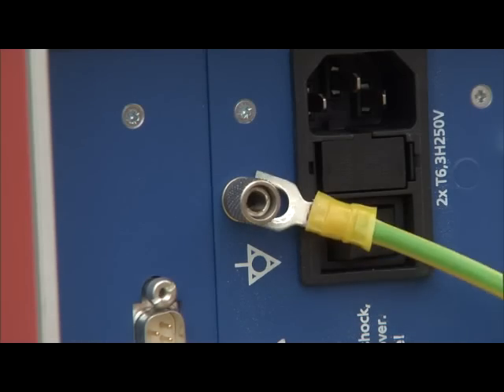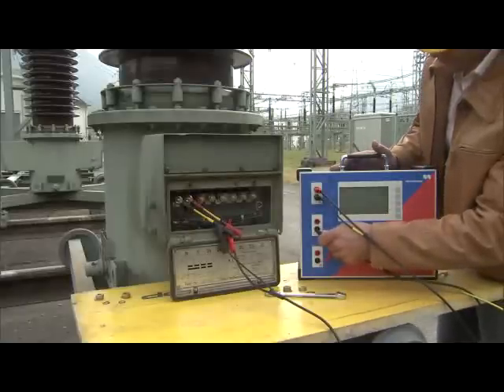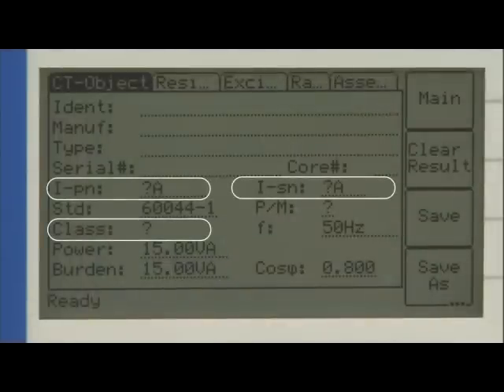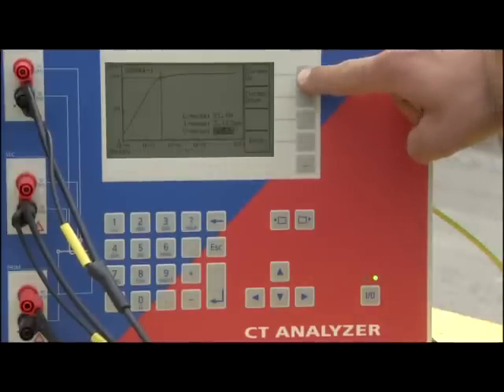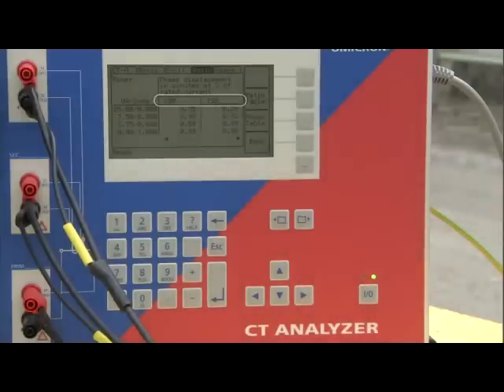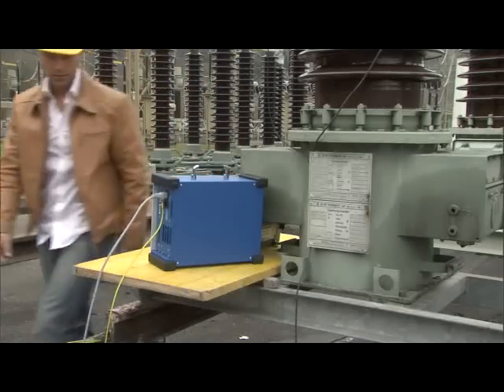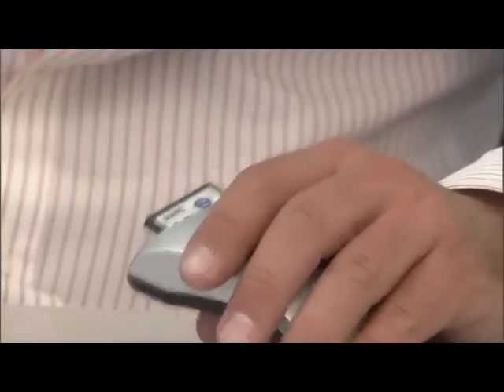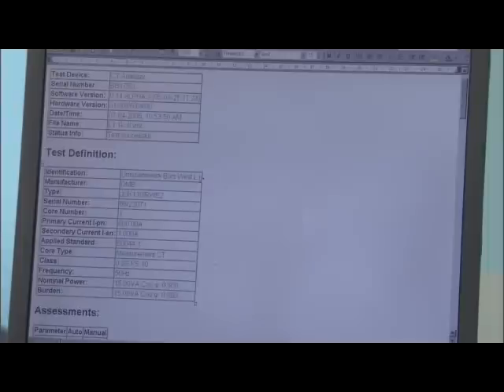CT Analyzer Video Part 1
Part 1 of Omicron Video Demo for CT Analyzer